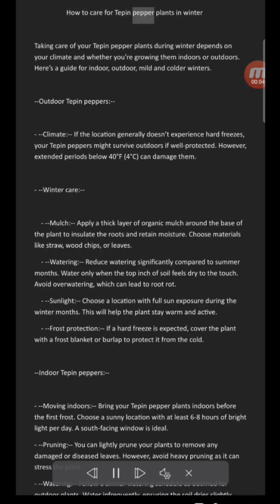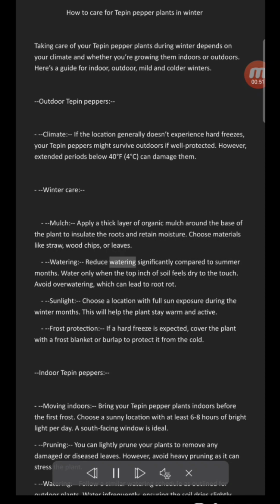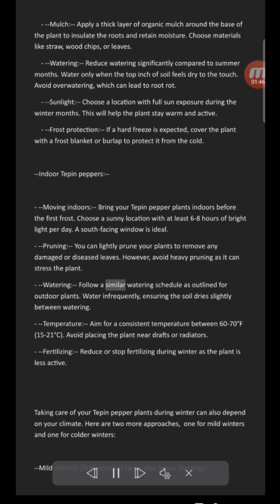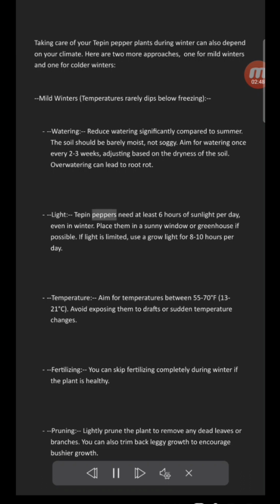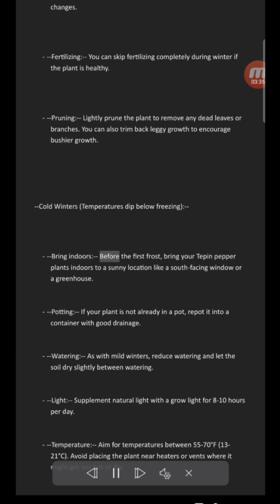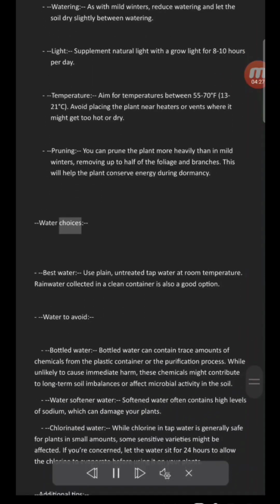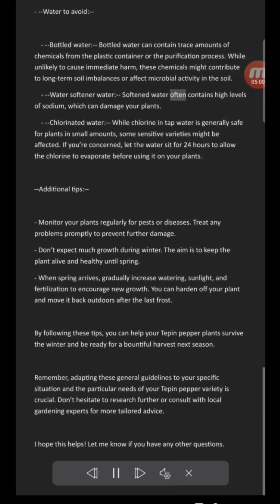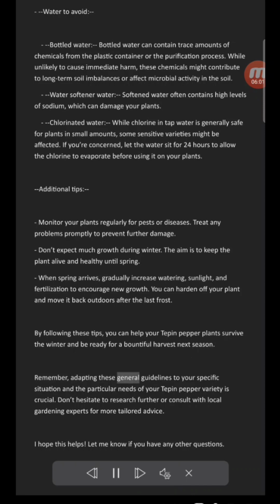Winter care For Tepin Pepper Plants. 2024